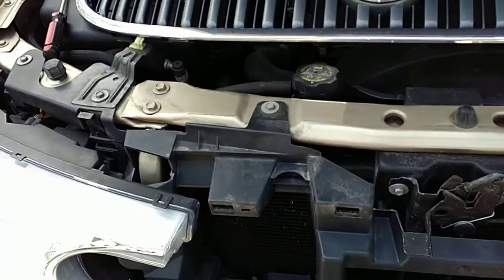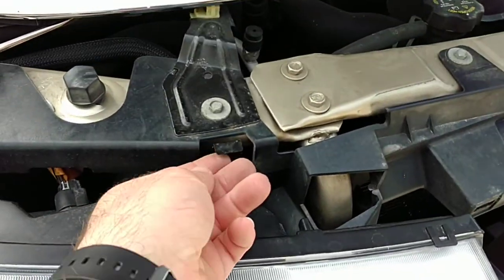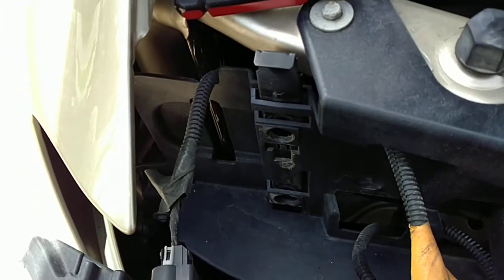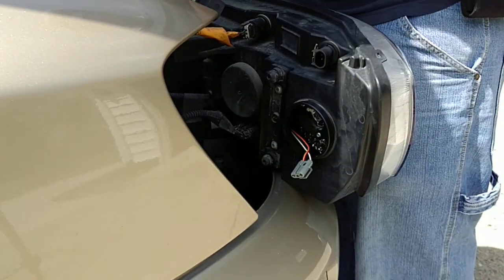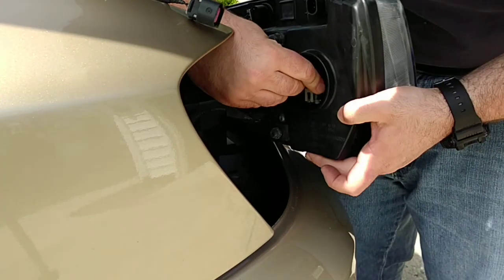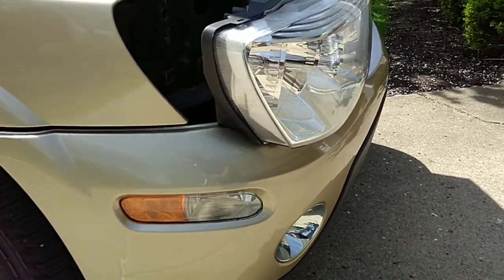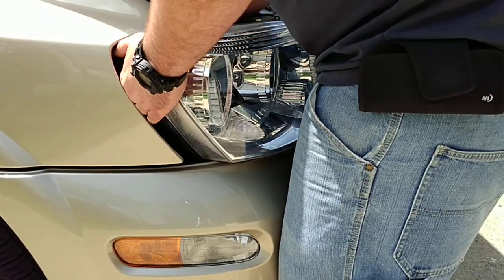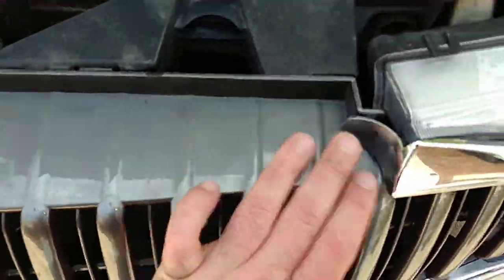2006 Buick Ranier Head light change!